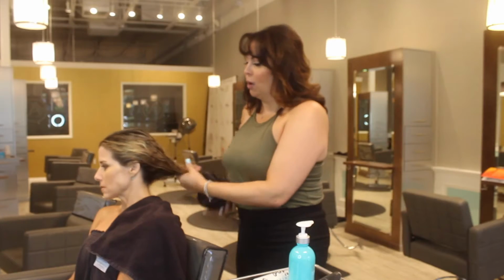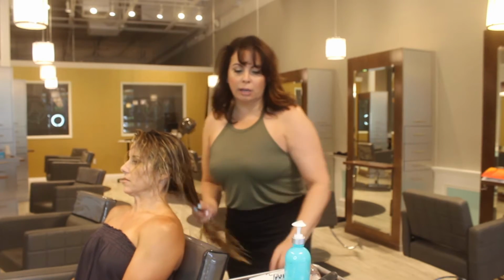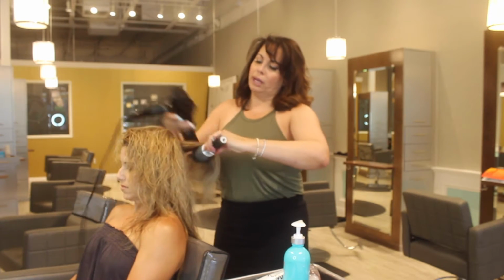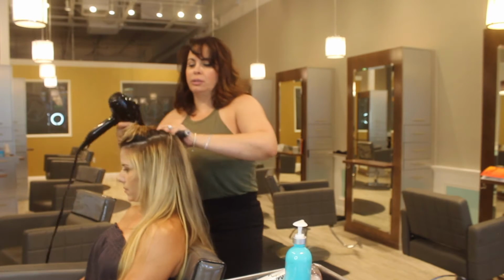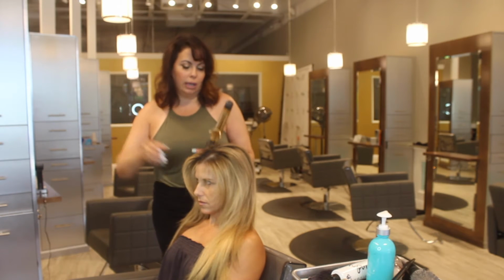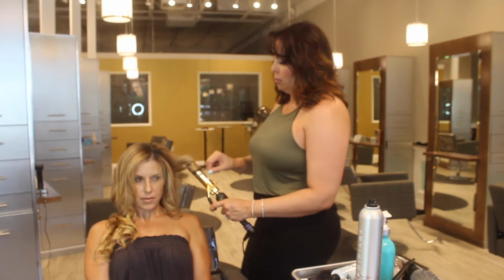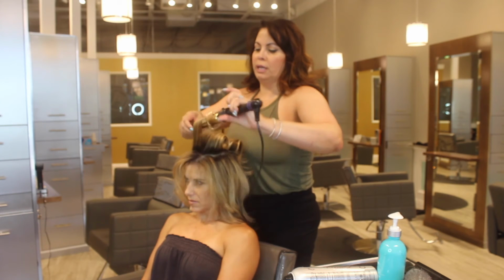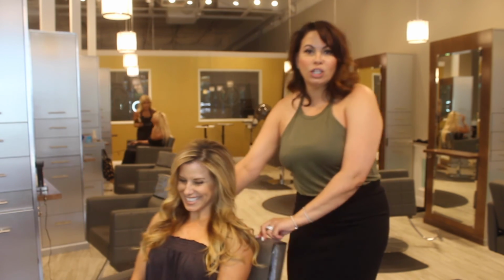BEACHY WAVE WITH EXTENSIONS: TUTORIAL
hi there!  hope you enjoy my tutorial on this fun sexy beachy wave tutorial...
items used
wet brush
1 1/4 in hot tools curling iron
1 1/2 in bio ionic curling iron
bio ionic blowdryer
difiaba volume spray
difiaba k3 smoothing lotion
moroccan oil
difiaba moda hair spray